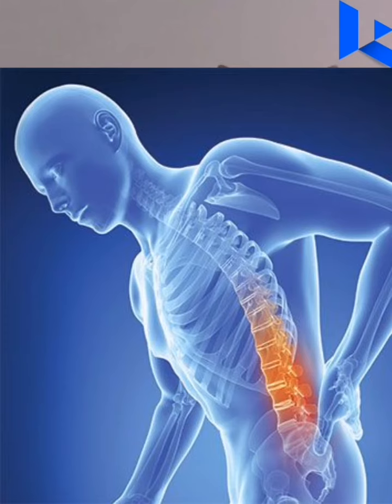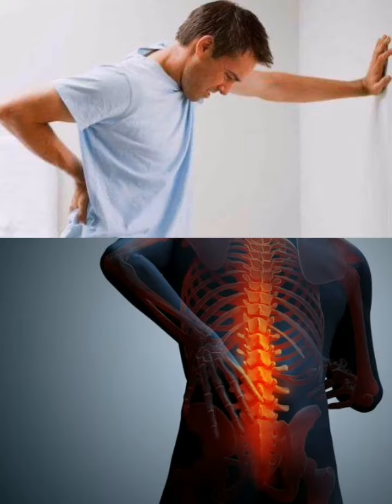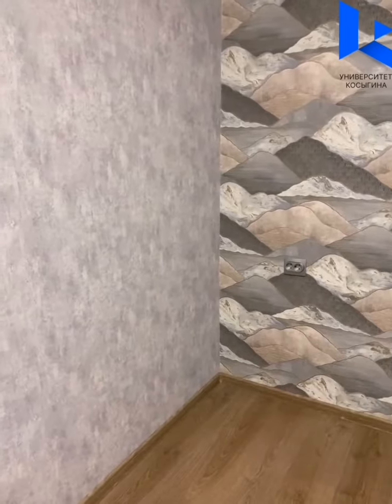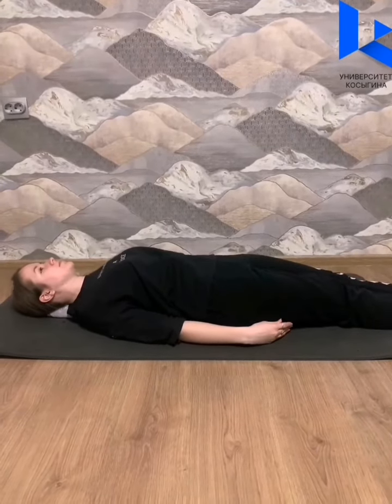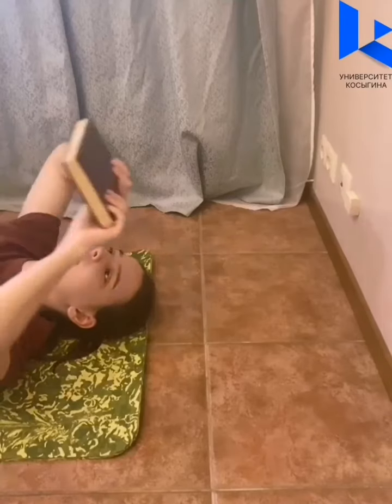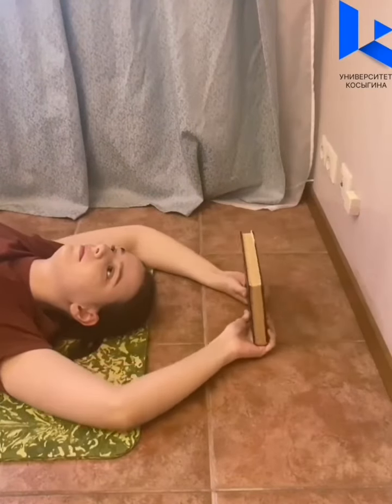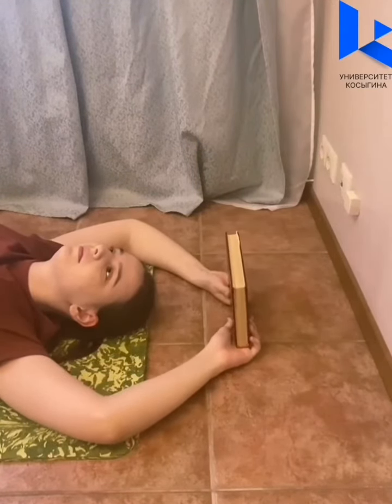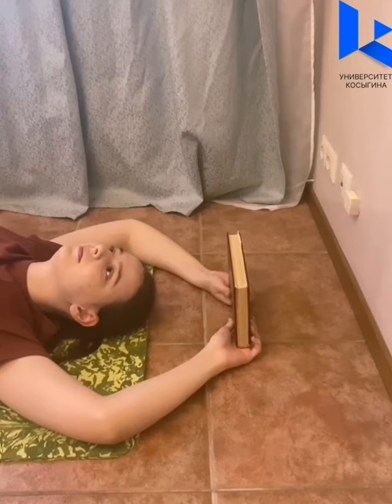KosyginRSU Ustinova Arselgova ЭМ 120 My Healthy Way of Living